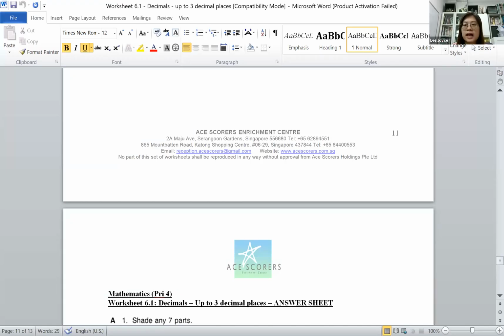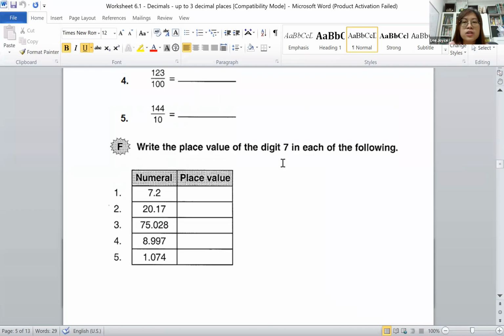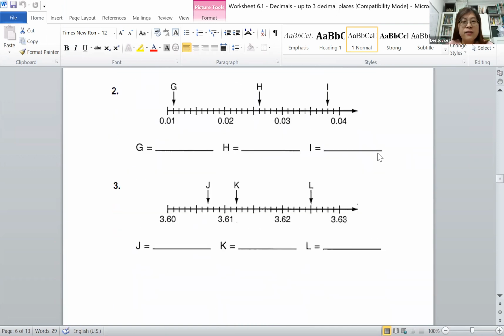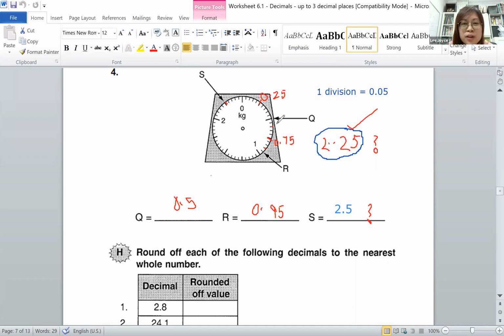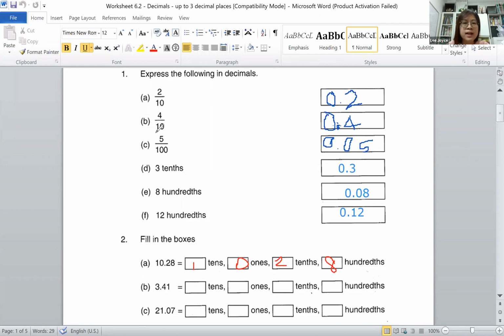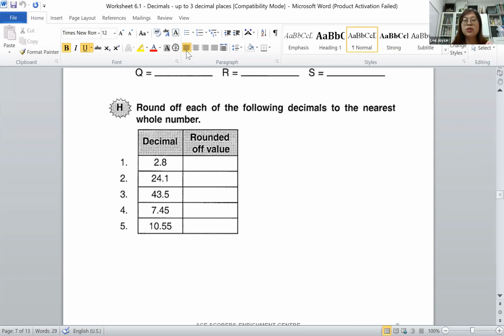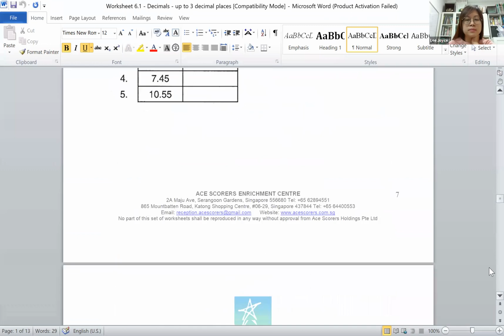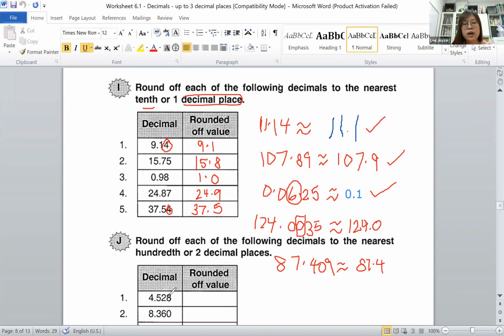P3 Math revision with Ms Joyce!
Our friendly tutor Ms Joyce revises P3 Math with our lovely students